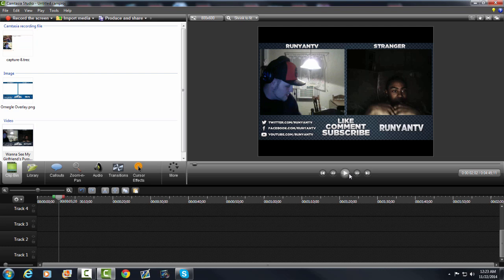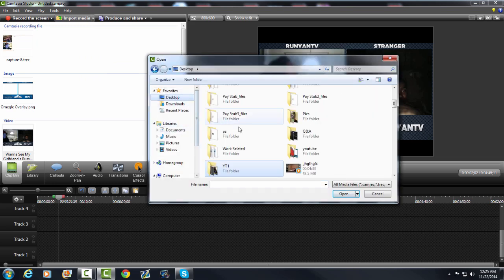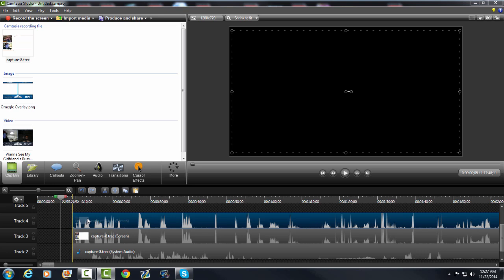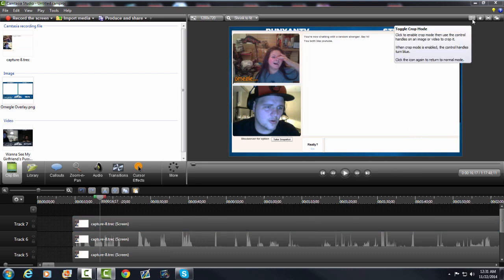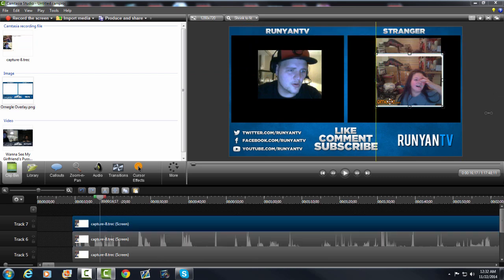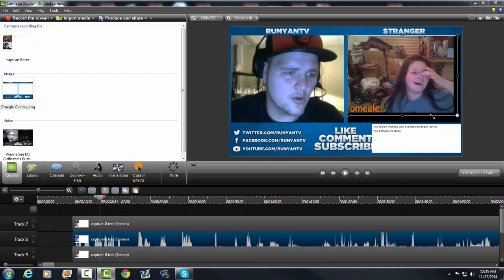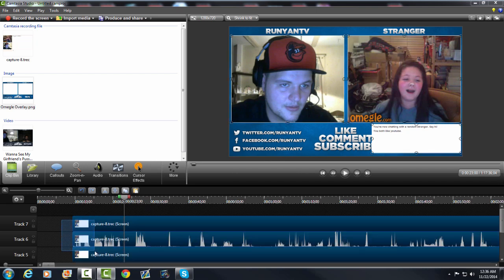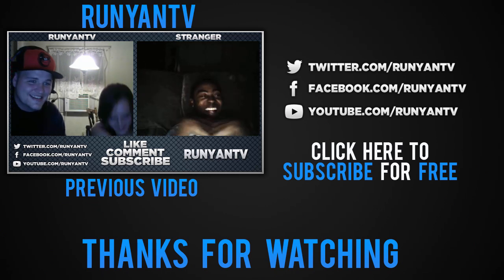Omegle Overlay: How To Edit Video - Camtasia Studios Tutorial!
How many likes can we get by next week?! :D

Need any help with camtasia let me know, Im happy to help you.